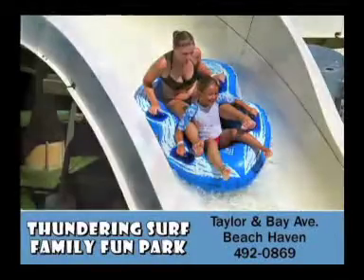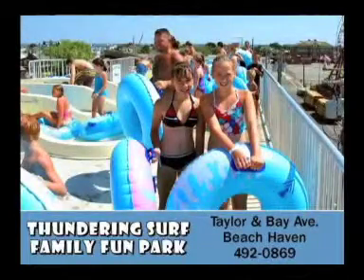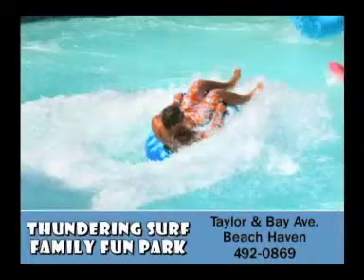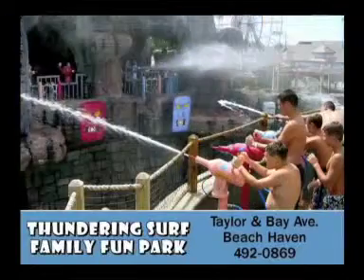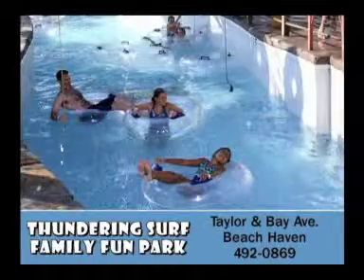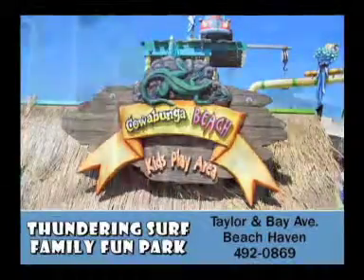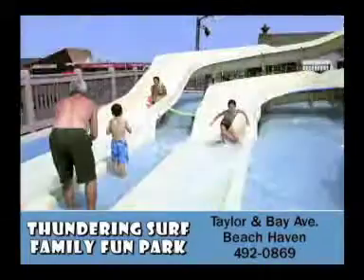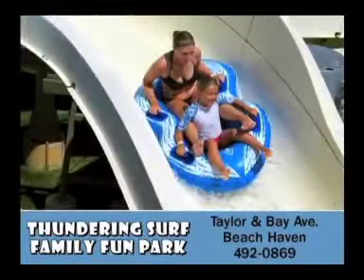thundering surf July 2009 lbi tv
For some way-cool summer fun, bring the gang to Thundering Surf Waterpark. The fun begins with a panoramic view of Beach Haven. Then, take a wet and wild ride down 15 different waterslides to a refreshing splashdown. Get drenched by a 600 gallon bucket of water. Have an all out water war with the super water blasters, or enjoy a relaxing drift down the Crazy Lazy River. For the kids, Kowabunga Beach has lots of things to climb, slide down, turn on, and even a Dancing Fountain to play in. Thundering Surf Waterpark, in Beach Haven.